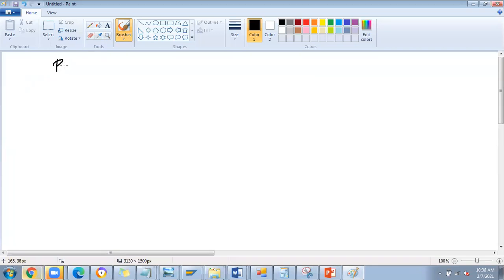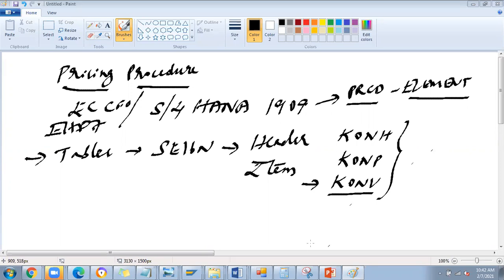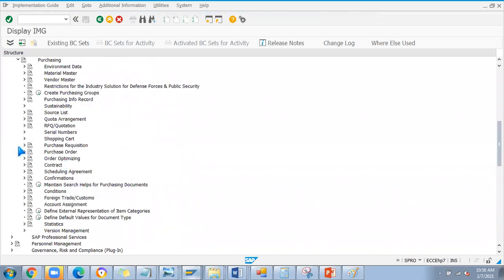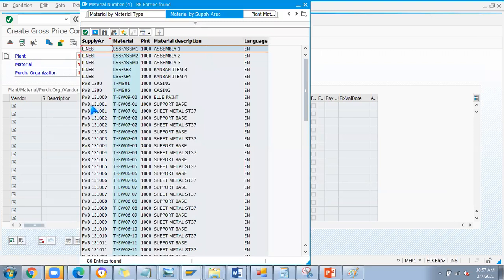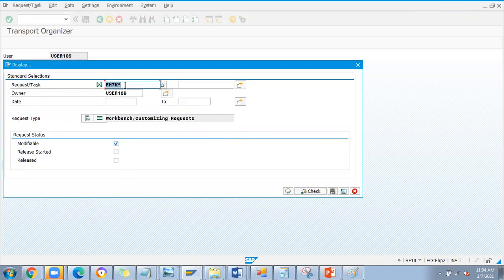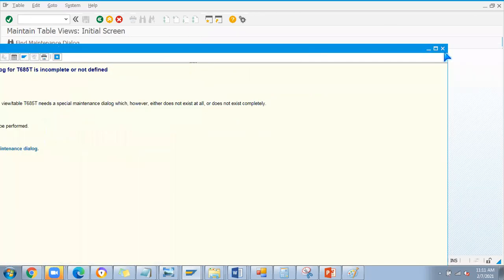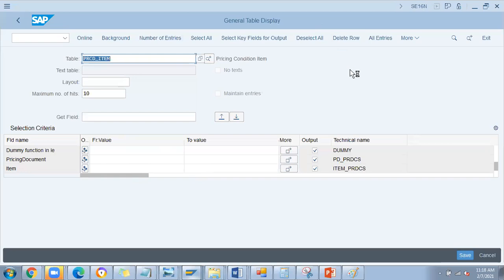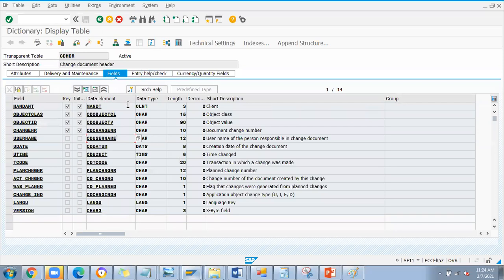SAP Pricing , Purchase order tables knowledge sharing - SAP ECC & S/4 HANA 1909